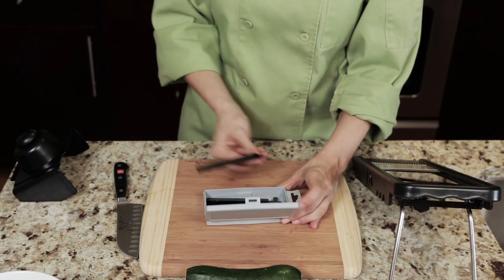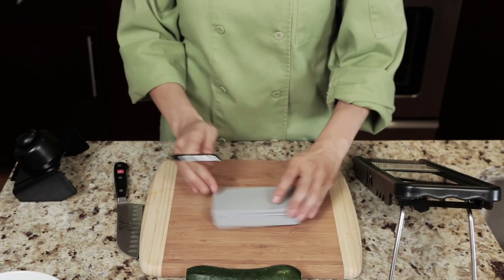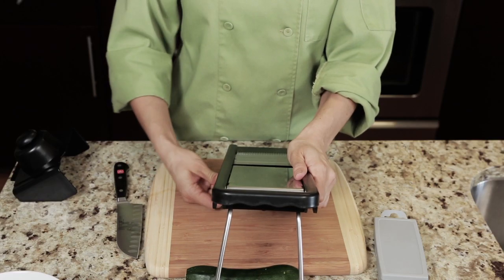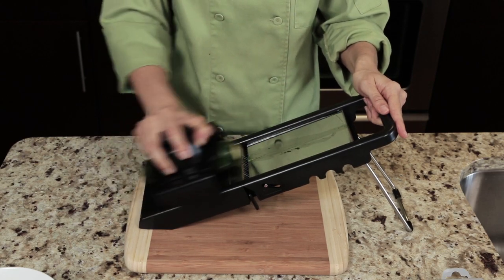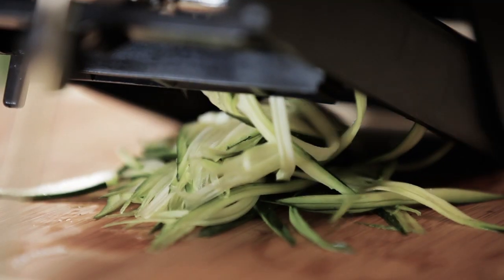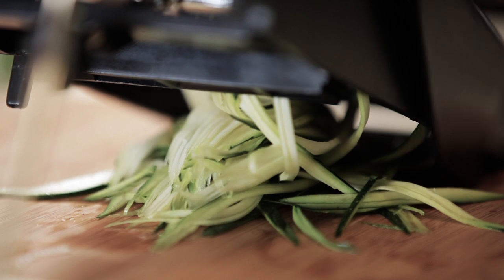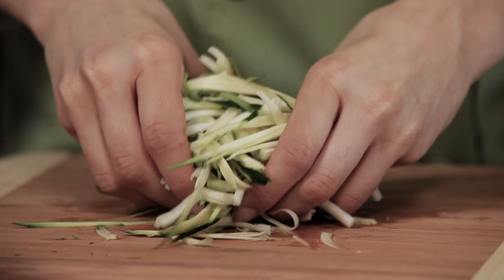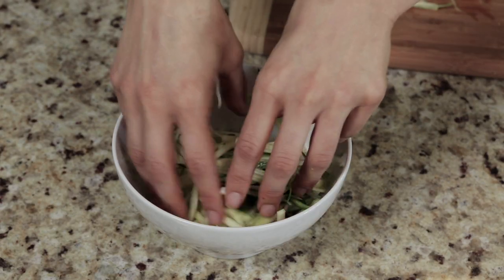How to Use a Mandoline // ZUCCHINI SPAGHETTI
How to Use a Mandoline // ZUCCHINI SPAGHETTI, In this video, I show you how I make zucchini pasta, specifically zucchini spaghetti, using a mandoline. If you want to know how to prepare zucchini noodles, how to make zucchini noodles or just how to use a mandoline slicer, this video will take you step by step on my zucchini noodles tutorial. This zucchini noodles demo shows how to make zoodles, great for paleo pasta! So if you want to know how to use a mandoline, start with this guide and zucchini noodles demo.

Zucchini Spaghetti is simple to make. To prepare, saute with garlic & olive oil for 3-4 minutes and season w/ lemon juice/ zest, red chili flakes, parmesan, S&P to taste.